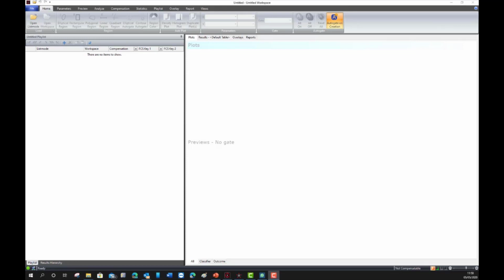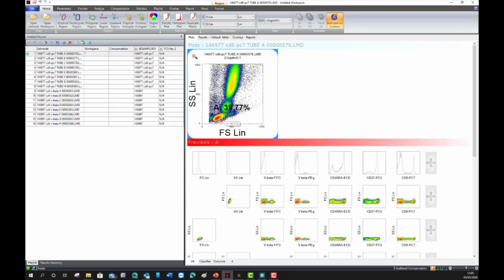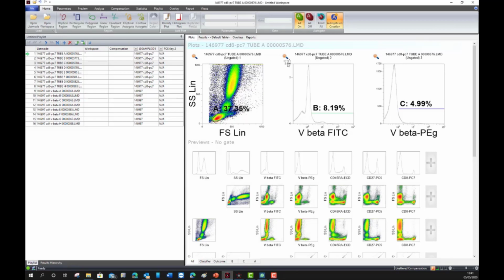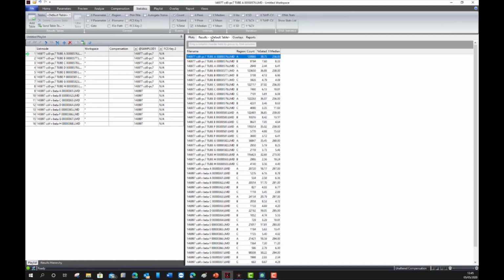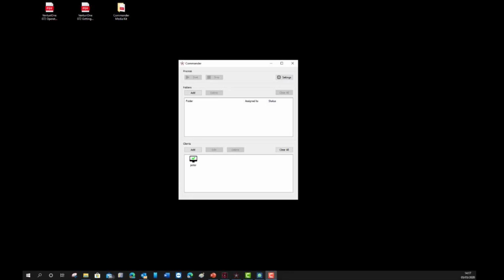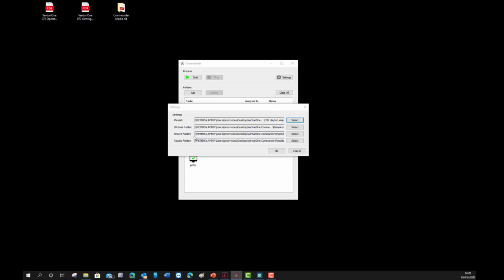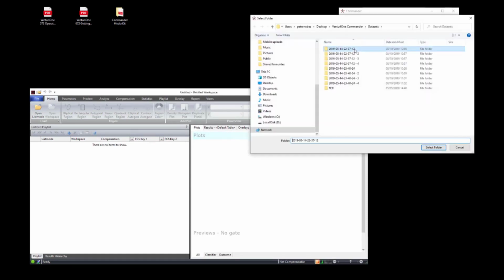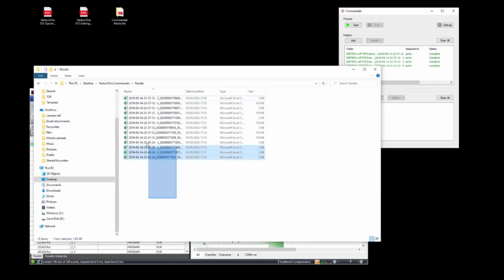Commander and VenturiOne - Tutorial